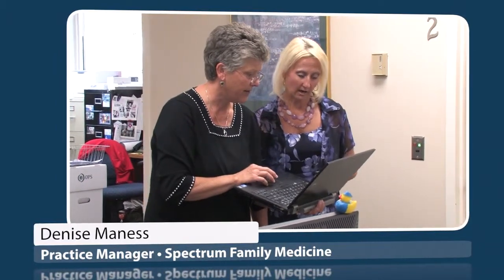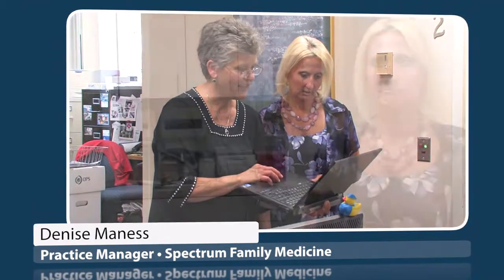Case Study Shorts: Spectrum Family Medicine